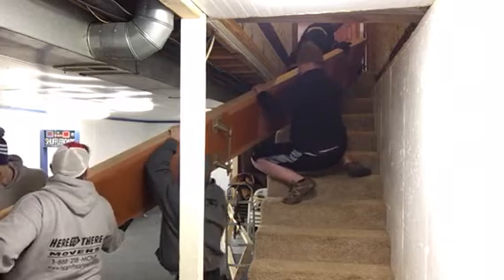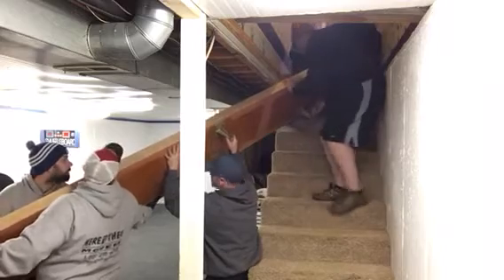600 lbs shuffleboard table moving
We took to basement. Tight fit. Call here to there movers for all your moving needs. 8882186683